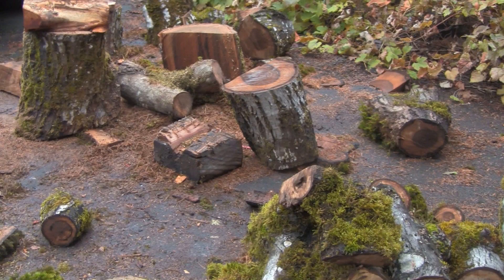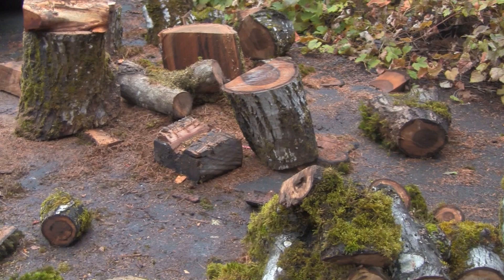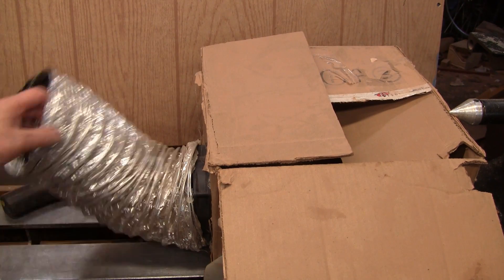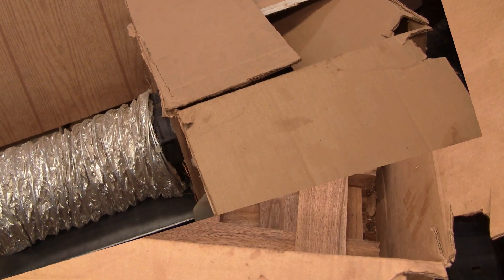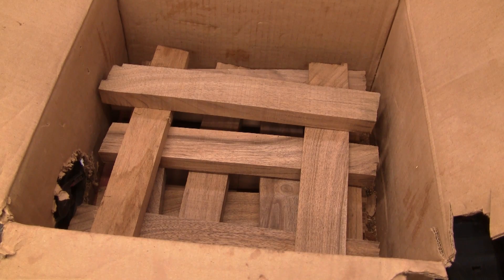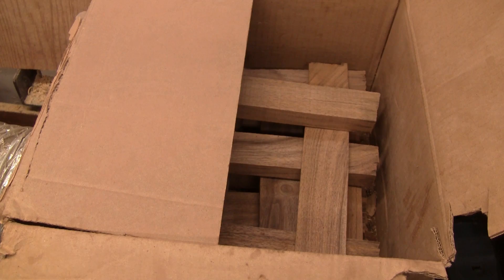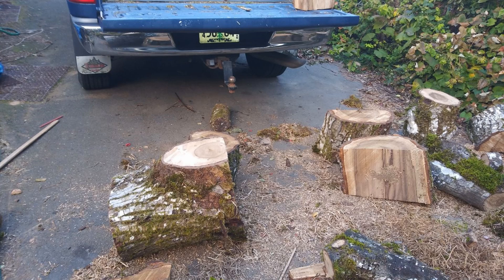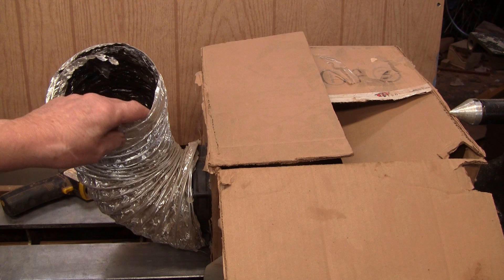Wood Turning Easy Drying Box for Bowl Blanks and Stuff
I have been asked to show my drying box. It is very simple to make with a few items that I will tell you about.
I used the power supply from a computer and a computer case fan.
A cardboard box and a piece of heat ducting and a light bulb. The bulb show was an LED but I did not use that one. It was all I could find to demo the box. I use a 60 watt incandescent bulb for the actual drying.
Possible other things to use for the box: Old ice chest, any large metal box.
I made my for use not and then and wanted to keep it simple.
 This is not my idea. I made this after watching Rick Turns. I used slightly different components to make mine but it really is the same idea.